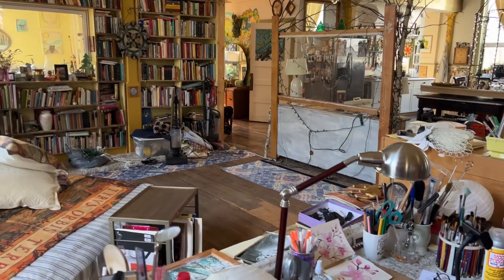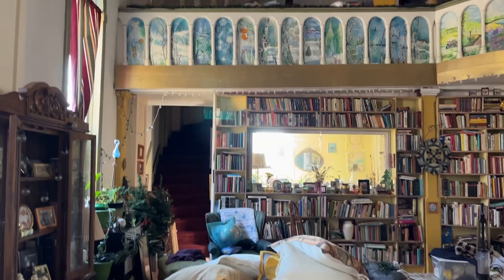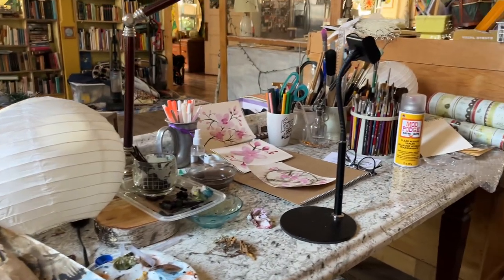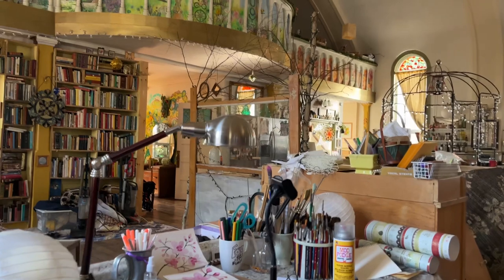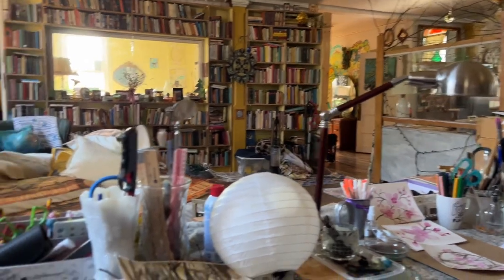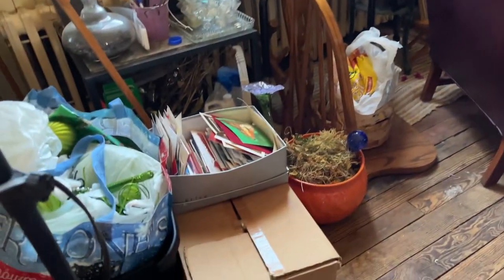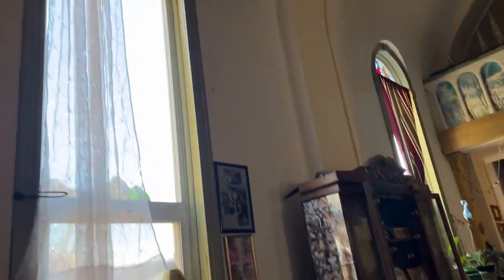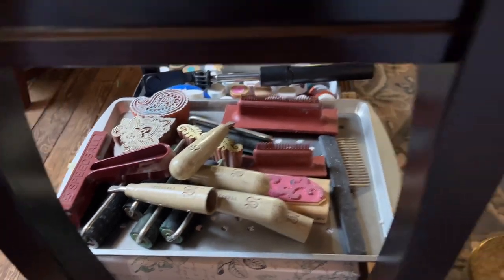Organizing the library & painting studio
Part 2 Watch as we transform this open space to become a cozy library & home to the Frankenstein Table where I do my live Watercolor Wednesday workshops from.

Before order there must be chaos.
Cleaning as I go along.